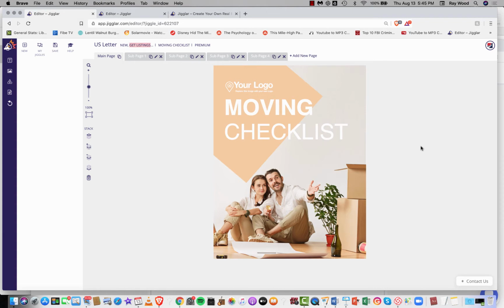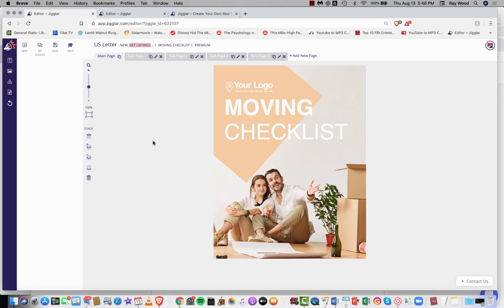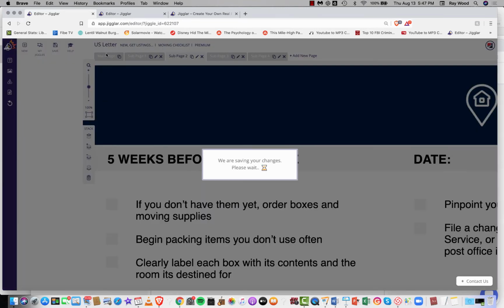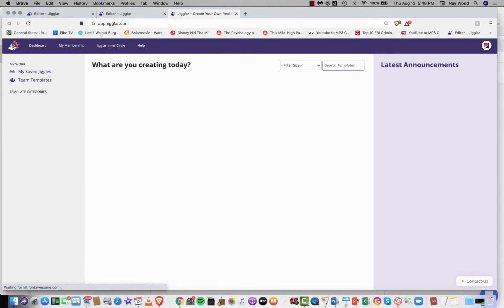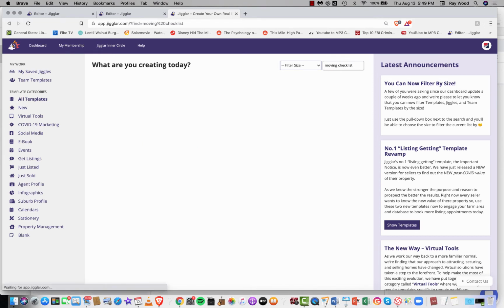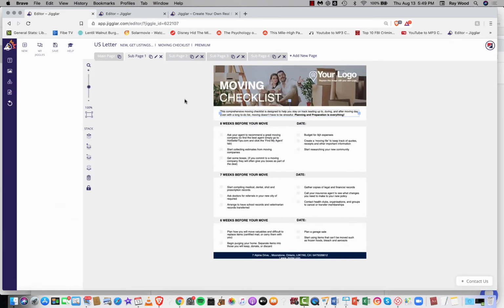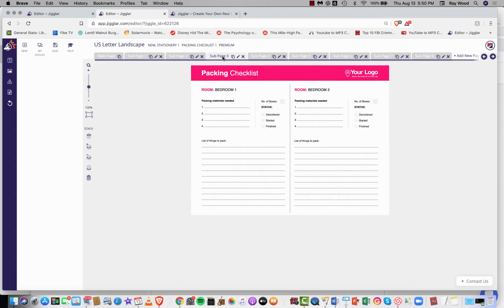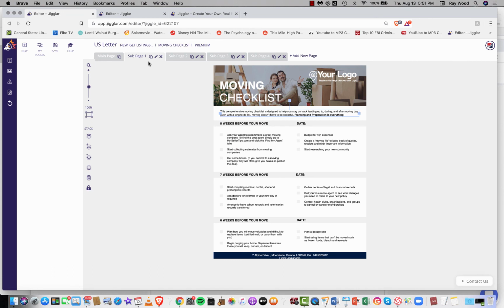Moving and Packing Checklists. Exclusive to Jigglar!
Looking for relevant and engaging content to reach out to everyone on your database?  Jigglar's MOving and Packing Checklists (2 separate templates) are live and ready for you to customize, save as a .pdf and send to your people.

...and don't just send to folks you know are moving soon. You can send out a general email broadcast to everyone on your list offering it anyone they know who might be planning a move.

What about sending to your tenants as well when they give notice or your sign a new lease.  There are a whole bunch of cool ways to use these two beauties!